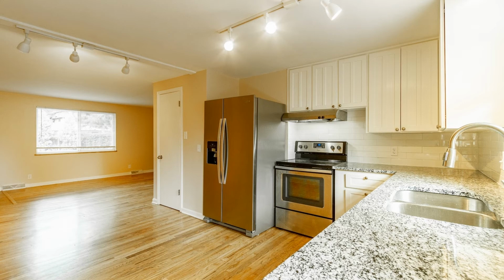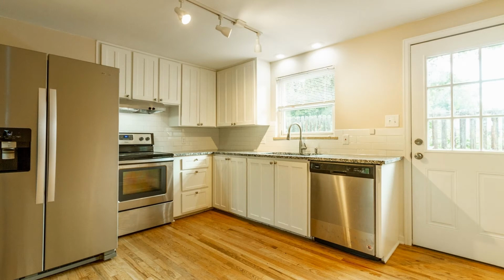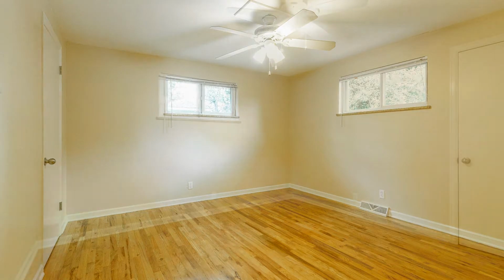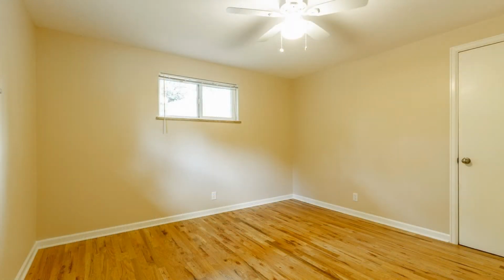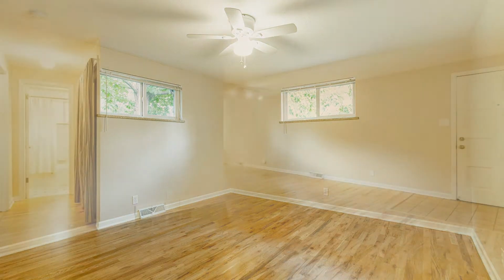Home for Rent in Wheat Ridge 2BR/1BA by Wheat Ridge Property Management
We are Pioneer Property Management, a leader in Wheat Ridge property management. This professionally managed home in Wheat Ridge, Colorado features 2 bedrooms, 1 bathroom, and 920 square feet of living space. The remodeled open kitchen boasts granite countertops, stainless steel appliances, and ample storage space. The great-sized bedrooms have ceiling fans for your year-round comfort. There are beautiful hardwood floors throughout. The well-appointed bathroom has wonderful fixtures. This home is right in the heart of the Wheat Ridge "Ridge at 38" revitalization area. It is within a block of restaurants, brew pubs, and bowling! It is also close to Highlands, Tennyson Street, downtown, and Interstate-70. There is a laundry area with a washer and dryer included.

We are ready to help you find your next home.

Looking for a property manager in Wheat Ridge? We do property management!

Professional Prompt & Reliable with Experience You Can Trust

Pioneer Property Management has proudly offered their award-winning property management services to homeowners and investors across Denver’s Front Range.

With a unique style of management that focuses on a proactive, rather than reactive approach, Pioneer has guided thousands of satisfied clients to well-maintained and cash-flowing investment properties.

Pioneer Property Management
4175 N Harlan St #140, Wheat Ridge, CO 80033

Pioneer Property Management
2590 Walnut St #73, Denver, CO 80205

Credit Music: Moment of Inspiration – Mega Music